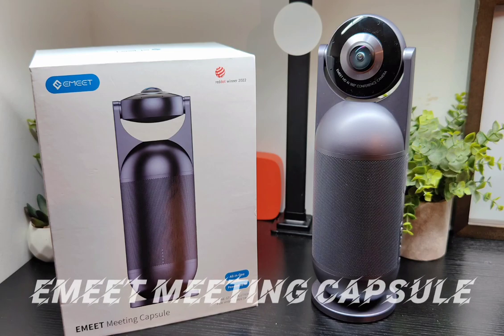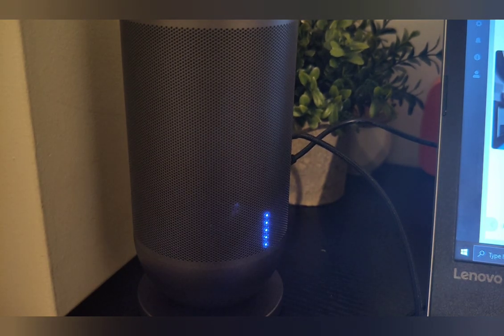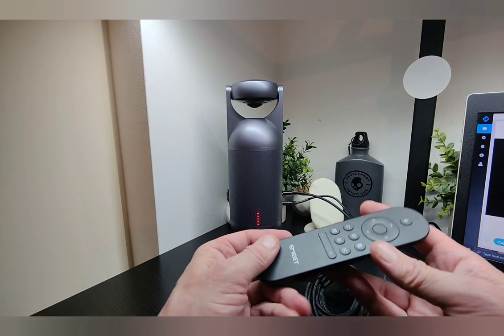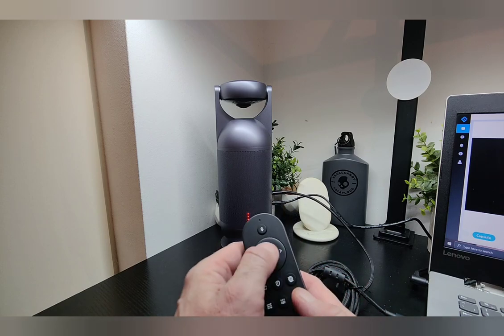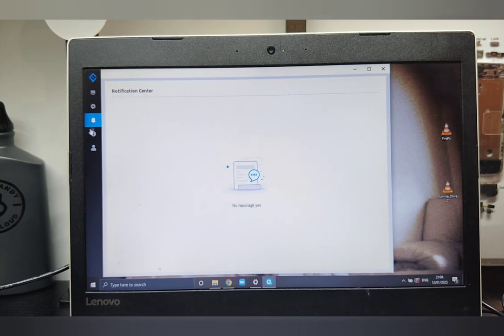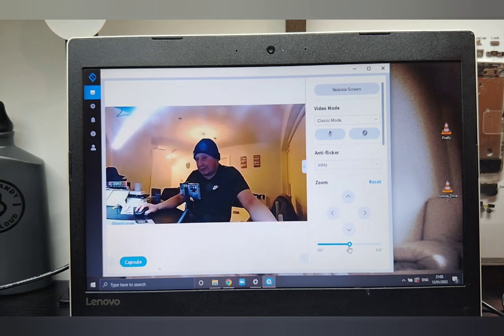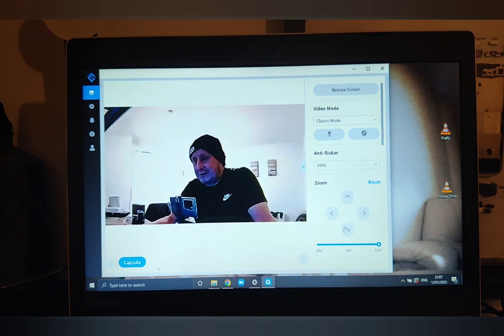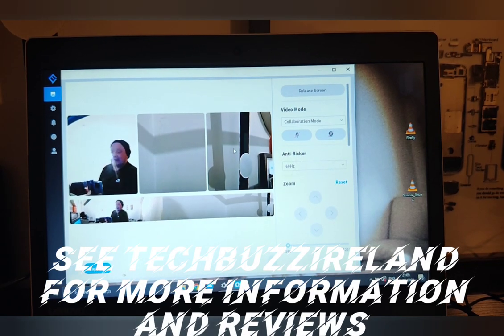EMEET Meeting Capsule 360° Video Conference Camera with 8 Mics, Hi-Fi Speaker review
EMEET Meeting Capsule 360° Video Conference Camera with 8 Mics, Hi-Fi Speaker